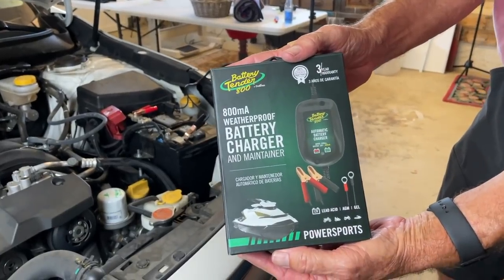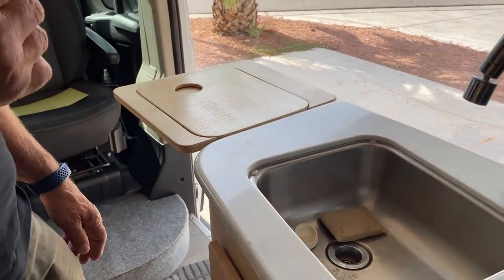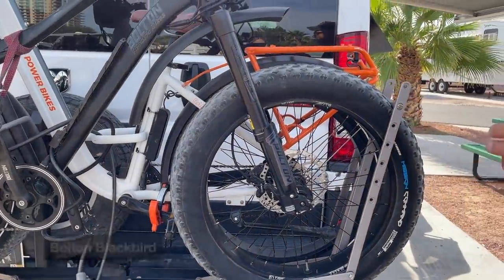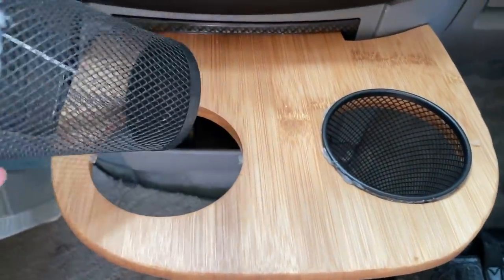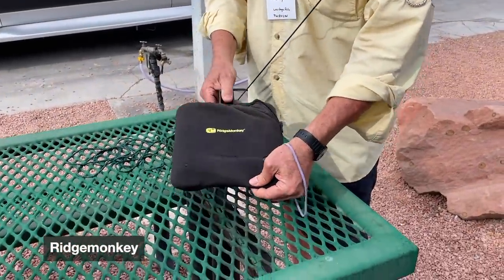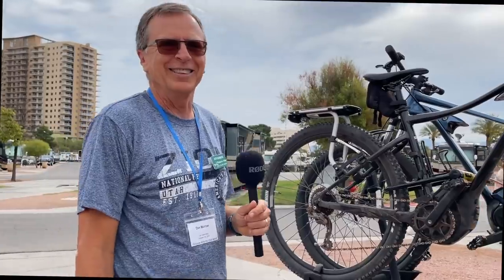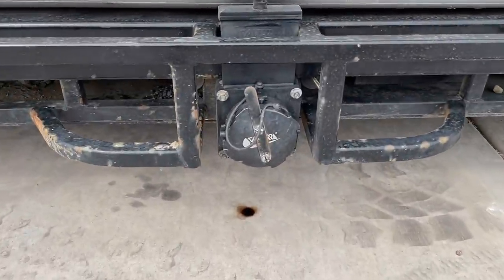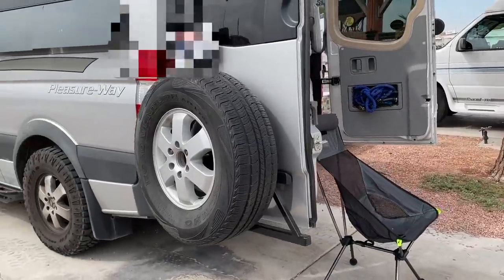Campervan Rally; 70 vans, tons of tips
After two postponements, the 20th anniversary of Pleasureway Class B vans was held in Las Vegas.  There were 70 vans and tons of ideas and tips.